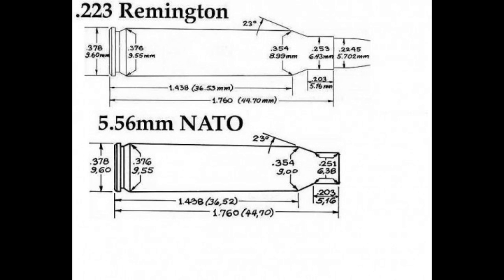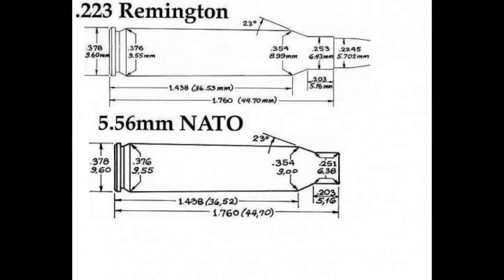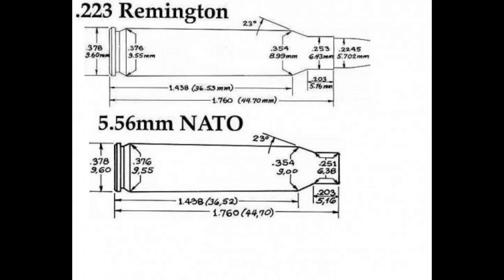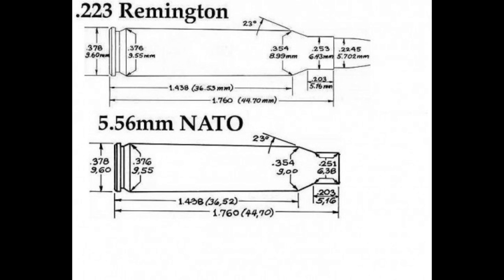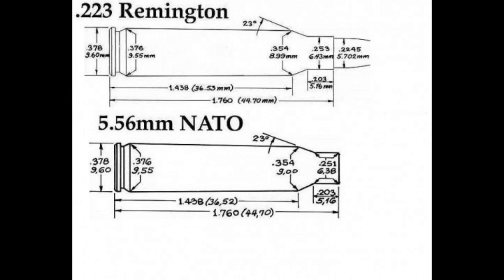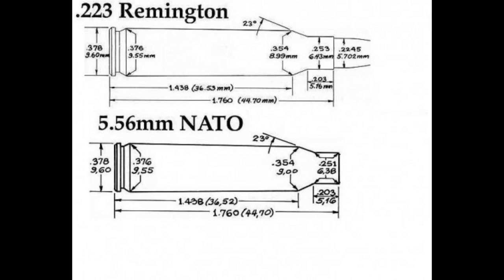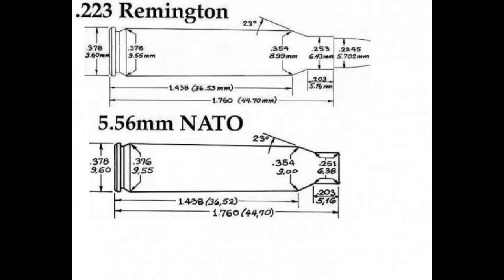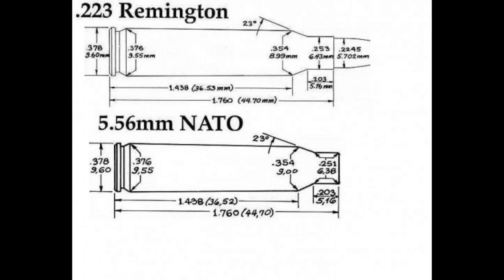5.56 NATO vs 223 wylde on the air with Luca Zanna and Greg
07/16/2017 Luca invites on Love, Guns & Freedom his friend Greg. They talk about the differences in the 5.56 NATO and the 223 Wylde. What is best?